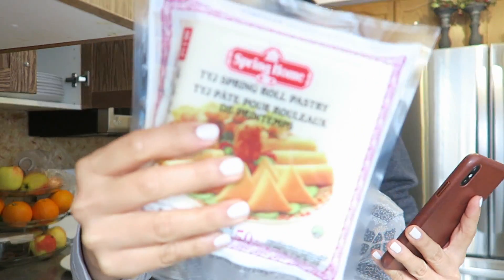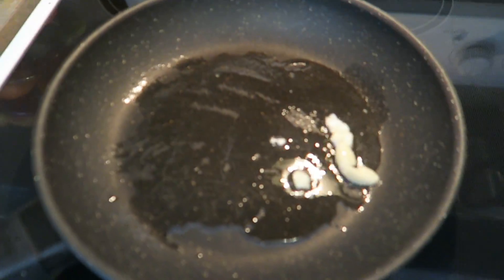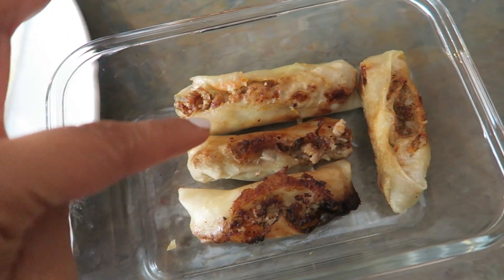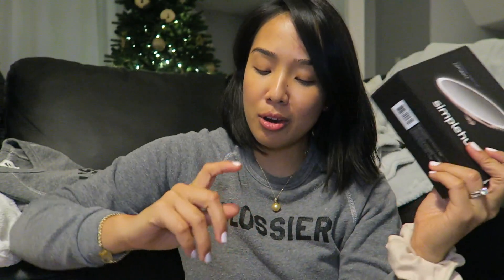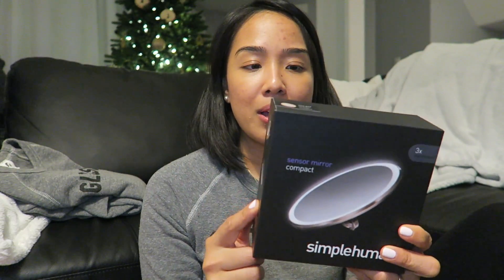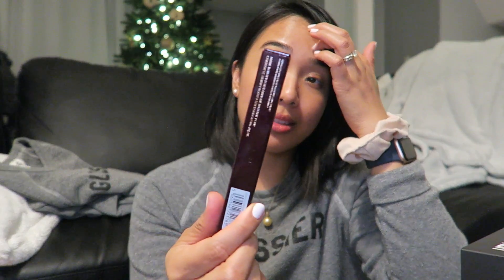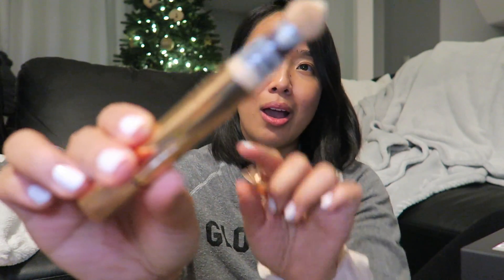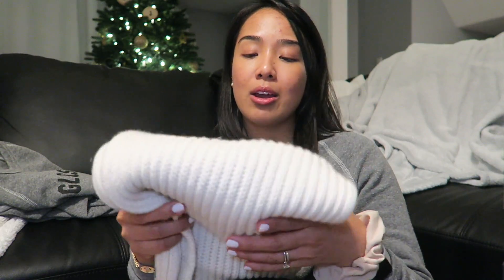vlogmas 2018 | day twenty-five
The one where I share some of the gifts I bought myself this year (really more like a holiday haul). Hope you enjoyed vlogmas 2018! Really struggled at the end to get the videos up, but better late than never?

Mentioned//

2:48 What I bought myself for Christmas

Clarisonic Mia

Clarisonic Firming Massage Head

Fresh Sugar Tinted Lip Balm - Honey

Charlotte Tilbury Magic Away Concealer in 7

New Balance 247 Running Shoes

Kit and Ace Cashmere scarf (no longer available on website — perhaps in store?)

Q: What is the best gift you've ever received or what's the best gift you've ever given?
If you're inclined, you can also leave your email or instagram in your comment so I can reach you — otherwise, I'll reply to your comment if you're chosen.

Ends December 28, 2018 at 8:30 AM EST.

One (1) person will be chosen. Oops — forgot to mention you have to be at least 18 years old. Feel like that’s a youtube rule.